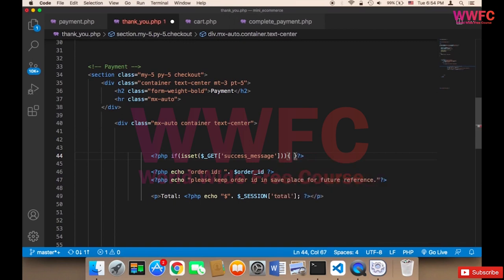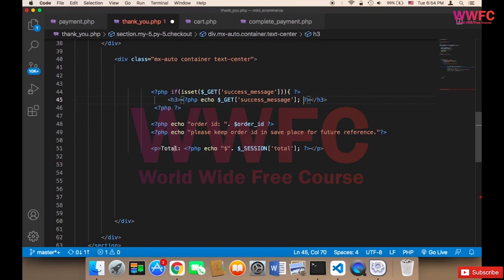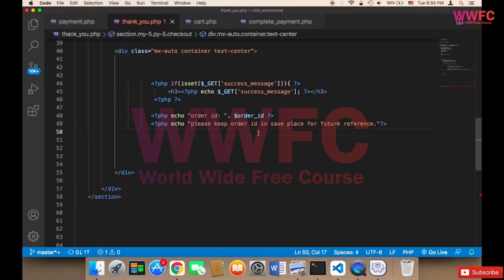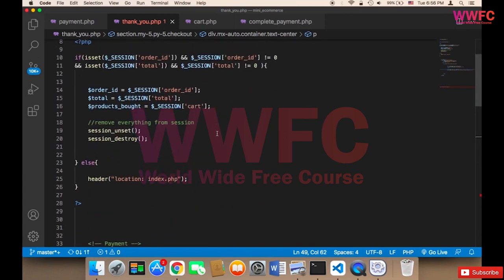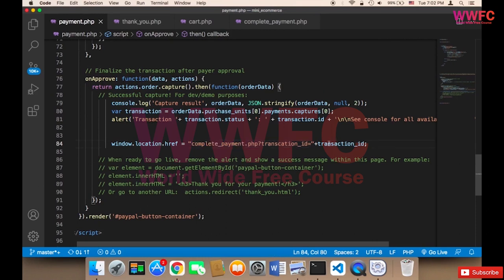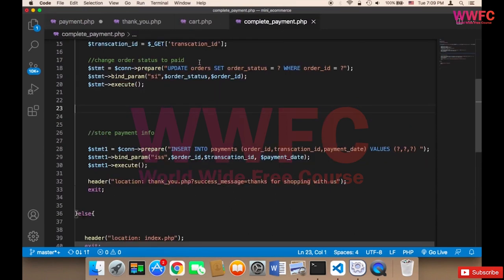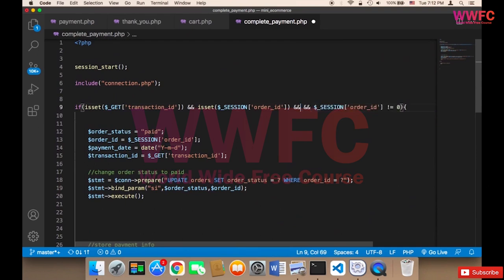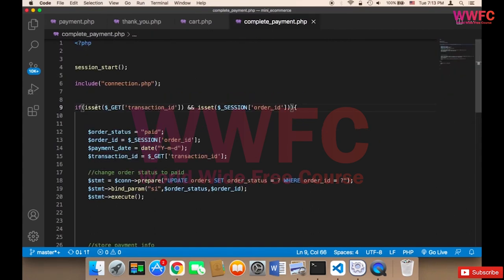Thank you page setup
Why PHP ?

PHP is Powerfull Backend Language:
Wikipedia.
Slack.
MailChimp.
Etsy.
WordPress.